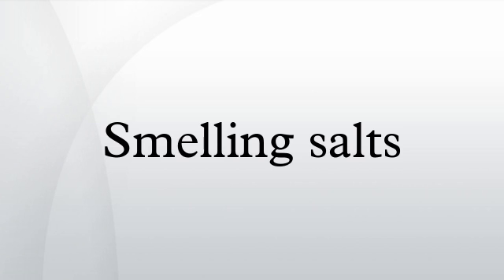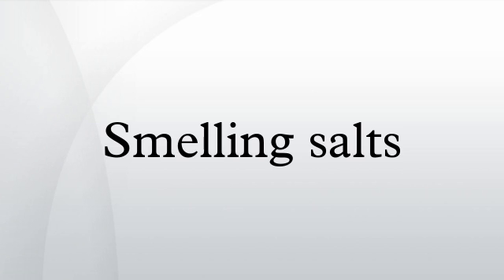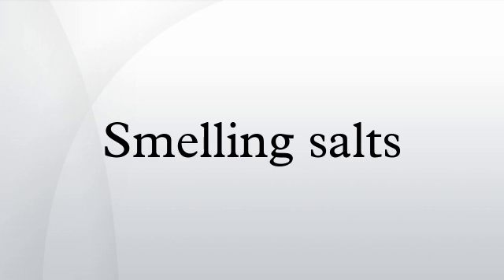Smelling salts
Smelling salts, also known as spirit of hartshorn or sal volatile, are chemical compounds used for arousing consciousness. The usual active compound is ammonium carbonate, a colorless-to-white, crystalline solid ((NH4)2CO3). Because most modern solutions are mixed with water, they should more properly be called "aromatic spirits of ammonia." Modern solutions may also contain other products to perfume or act in conjunction with the ammonia, such as lavender oil or eucalyptus oil.